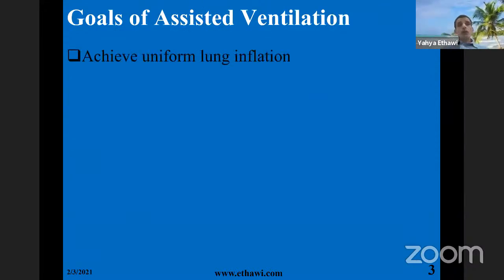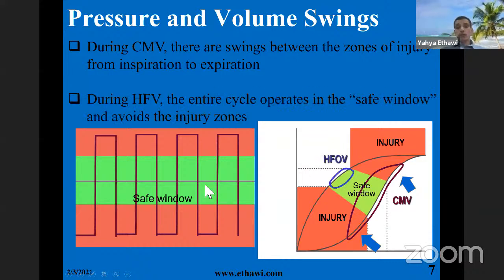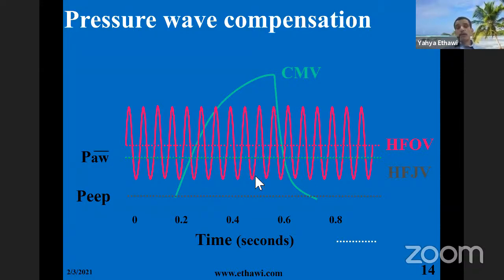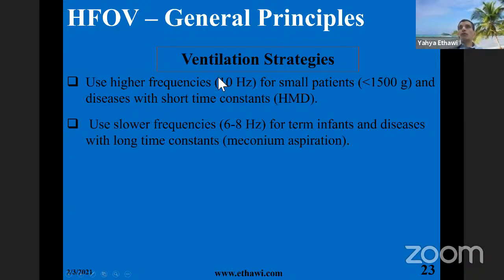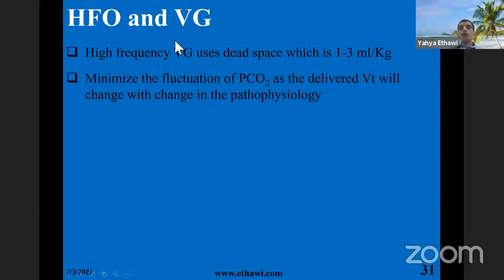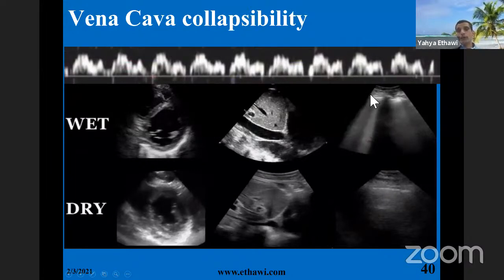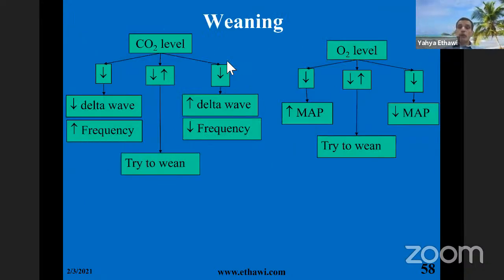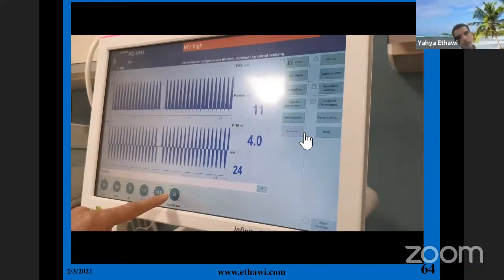High Frequency oscilation